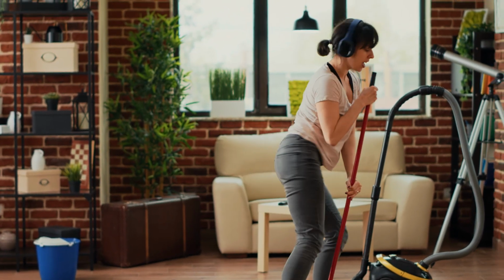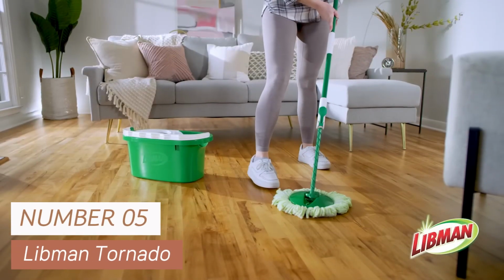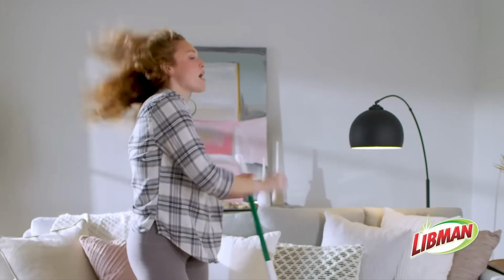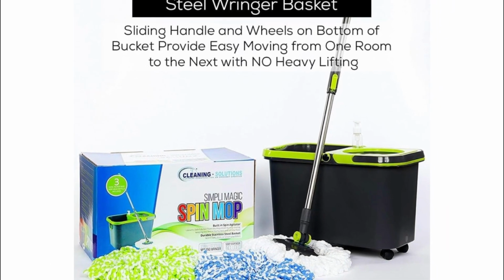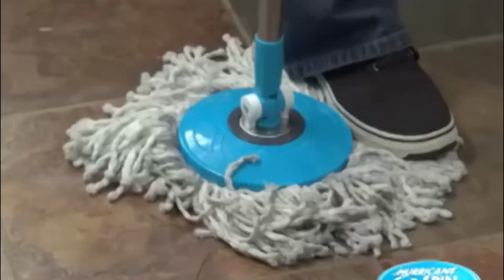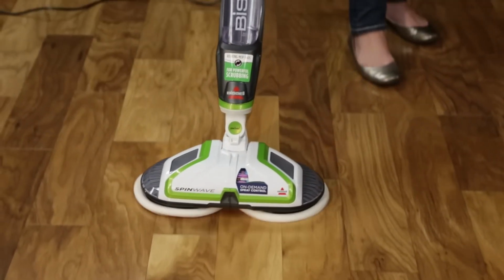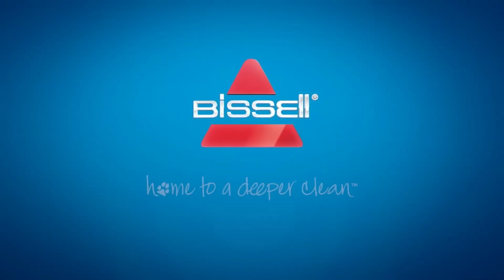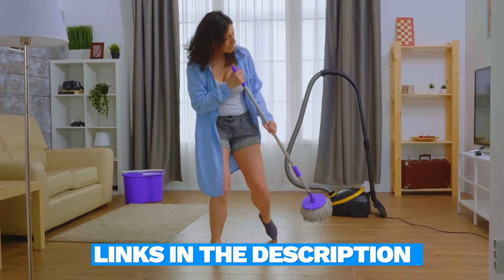Best Spin Mops 2024 🏳️‍🌈 Don't Buy Until You WATCH This!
⭐USA⭐
Libman Tornado
Simpli-Magic 79117
Hurricane Spin Mop
Bissell SpinWave
O-Cedar Spin Mop

Dive into the world of top-notch cleaning solutions with our video, Best Spin Mops 2024. We're your guide to finding the most effective spin mops for all your cleaning needs. From tackling everyday spills to managing larger messes, we've got you covered. Join us as we navigate the landscape of spin mops, providing valuable insights and practical tips along the way. Say goodbye to cleaning woes and hello to sparkling floors with "Best Spin Mops 2024".

Portions of footage found in this video is not original content produced by ConsumerFocus. Portions of stock footage of products was gathered from multiple sources including, manufactures, fellow creators and various other sources for visual reference only. All thoughts and opinions expressed in this video are unique to ConsumerFocus.

ConsumerFocus is a participant in the Amazon Services LLC Associates Program. I earn through amazon associates from qualifying purchases.